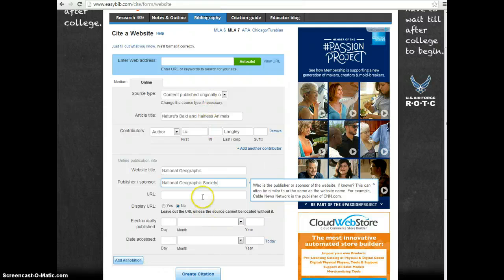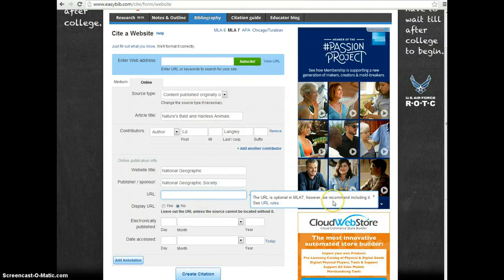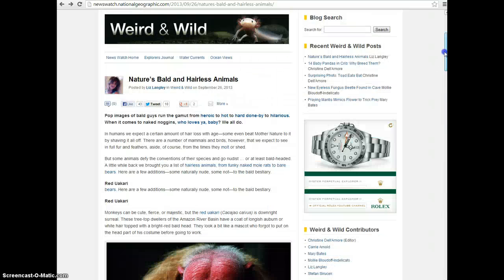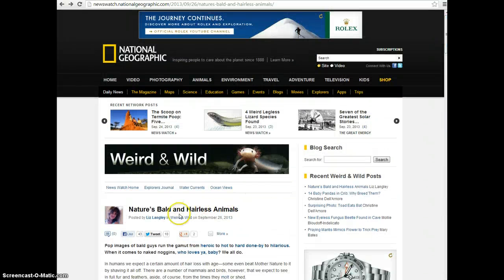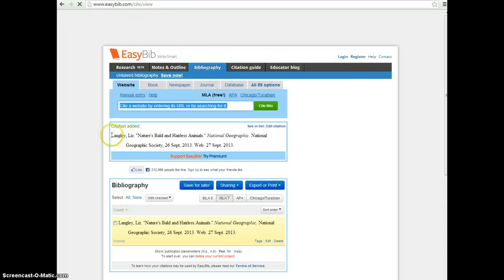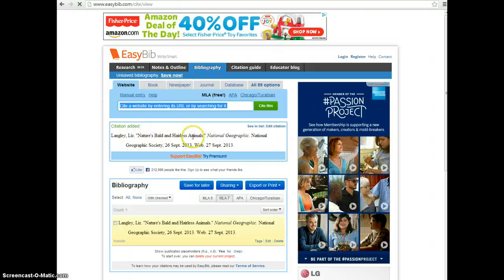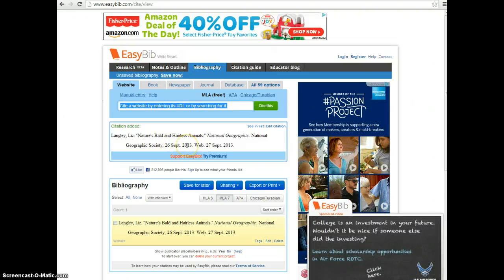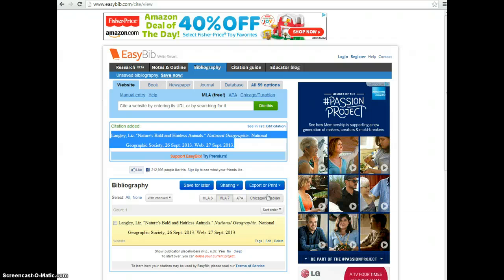W.8.c Citing Sources